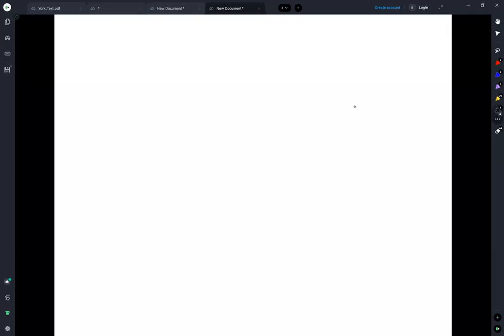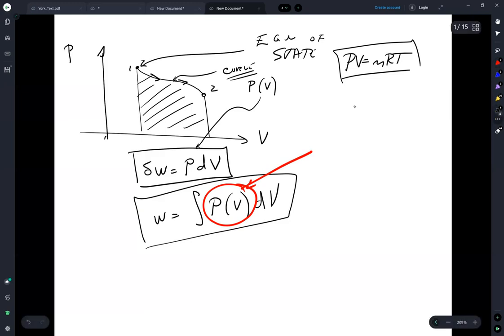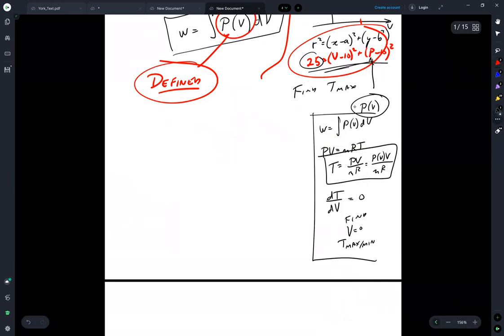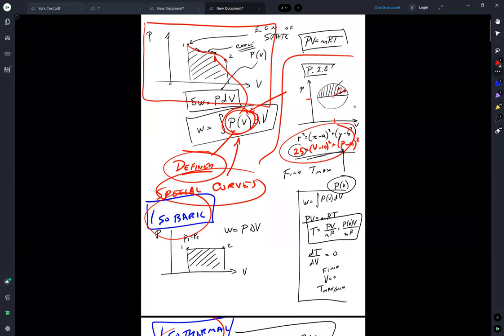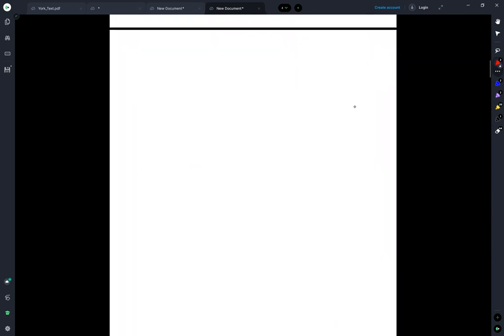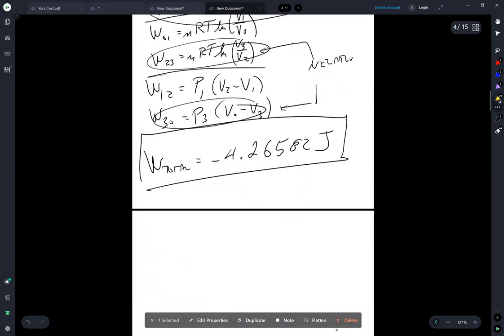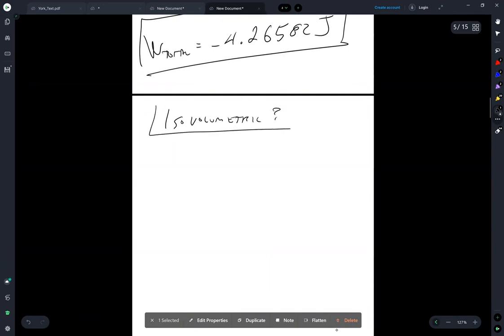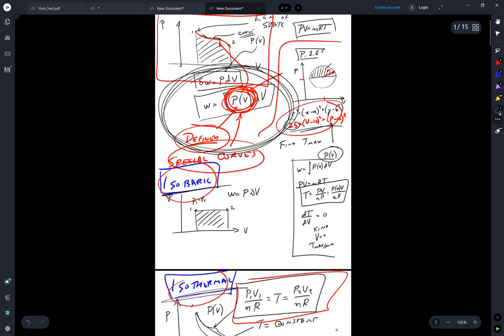Thermodynamics: Generalize Pressure-Volume Work as Applied to Gaskell Problem 2.7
In this lecture I explain the generalization of pressure-volume work. In essence, the work is merely an integral of our conjugate variables, in this case P(V)dV. The examples used in the textbooks are special cases, e.g., isothermal or adiabatic, which dictate the form of P(V). It is important for the student to no lose sight of the greater, more general meaning when solving problems given in the textbook. As an example I demonstrate and discuss the solution to Problem 2.7 from David Gaskell's textbook "Introduction of the Thermodynamics of Materials" Third Edition. (F22_Ex3.1)